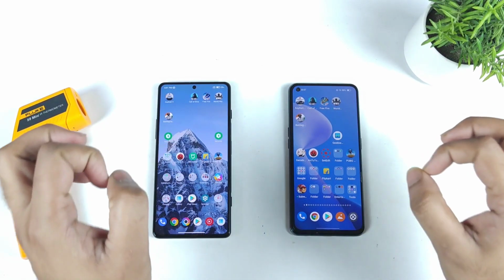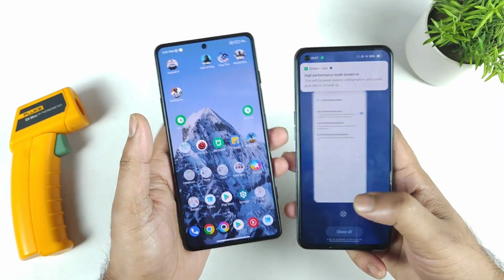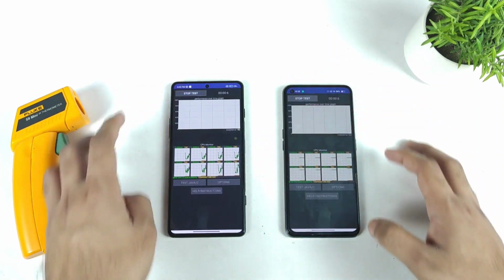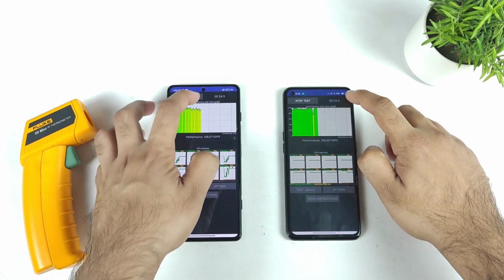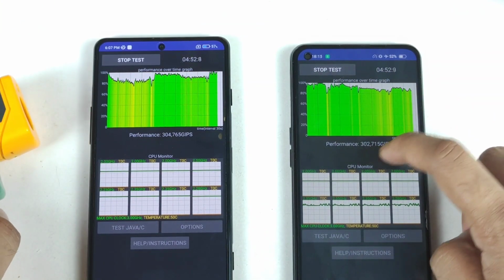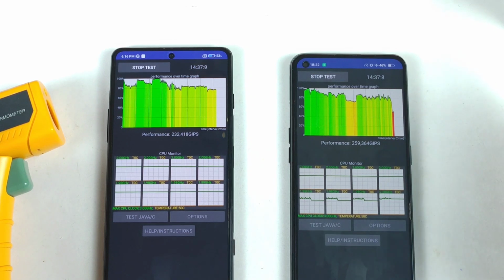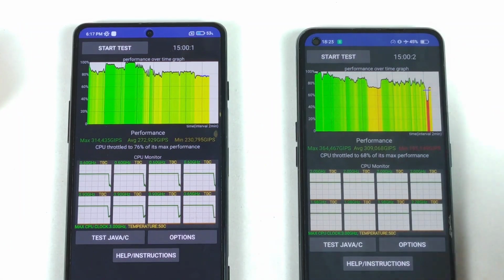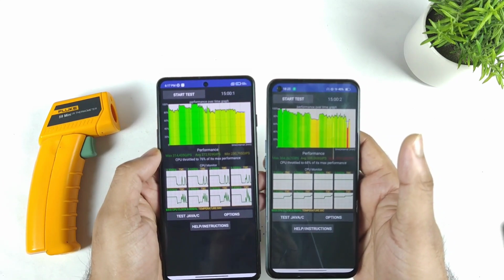Realme X7 Max vs Poco F3 GT CPU Throttling Test Comparison High Performance Mode 🔥🔥🔥